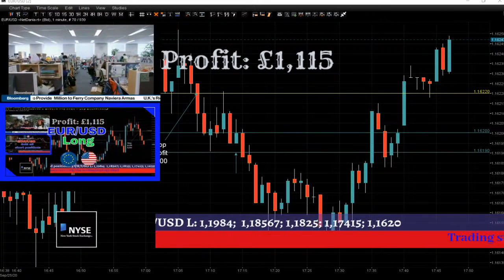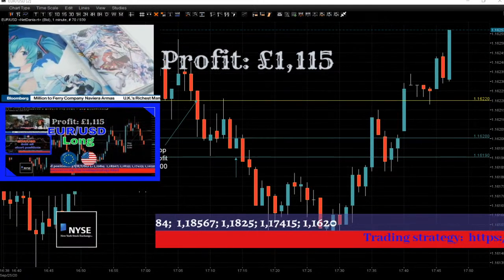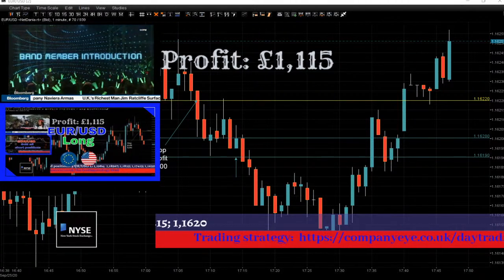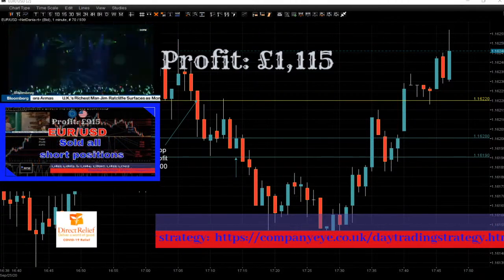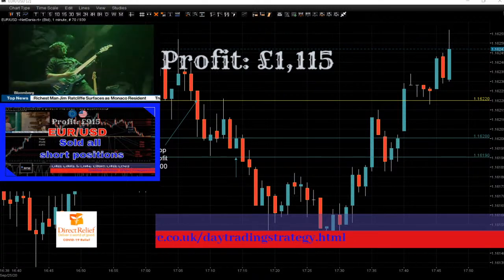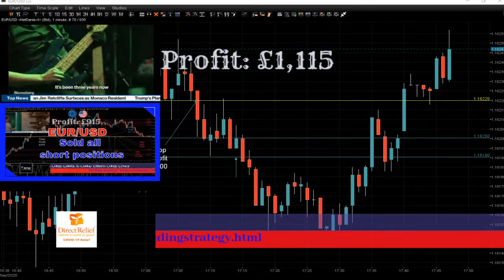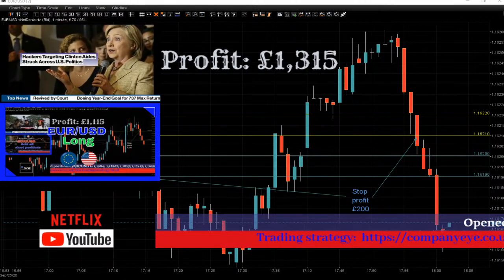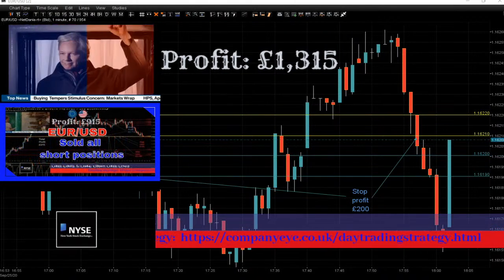London Live Forex Trading Session, The money making channel – Profit Guidance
The Live Forex and Bitcoin trading session from London.
Follow our trades and see when we buy and sell on margin currencies.
Our best selling trading strategy and indicators for 2020 is

If you hit the “Bell” icon (🔔) you will receive a notification on YouTube every time we upload a video on this channel.

We are trading 1pip=£100. You can trade 1pip=£10 or £5. It is all about how big is your trading account.

This is not a trading course or a seminar where somebody trying to teach the audience his/her new ideas of trading. All of this happens live in front of you.

We are not giving any recommendations or advice when and where to invest. All of this you can discover through our trades and The Strategy we are using.

Every week we make a donation from our profit to different charities. You can join us and help others